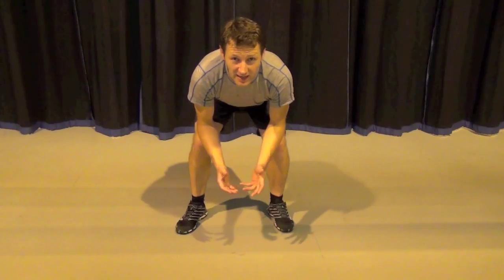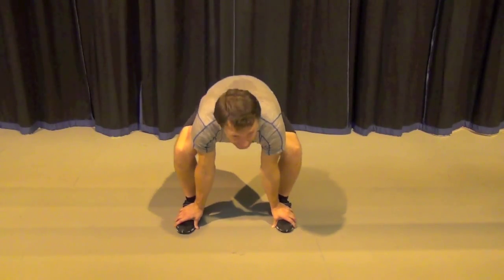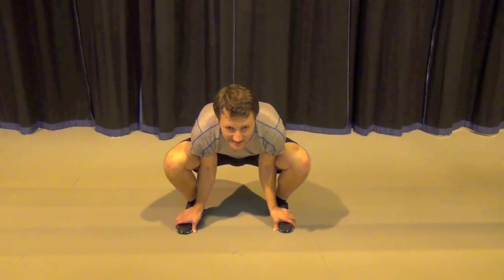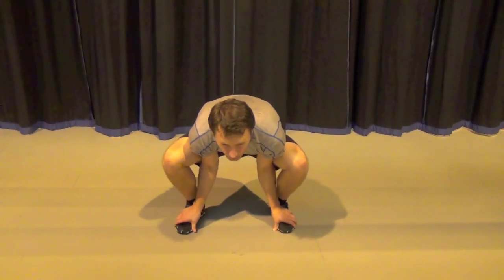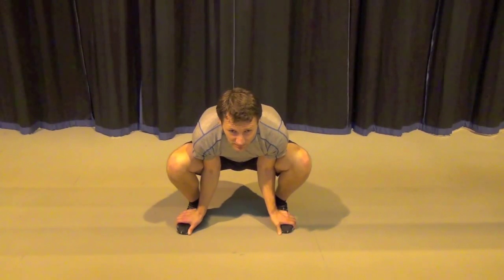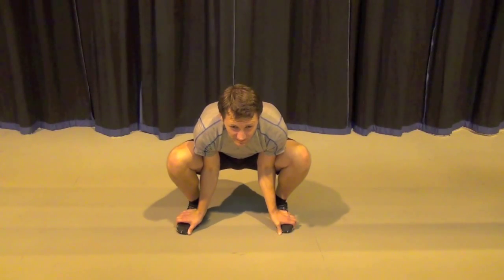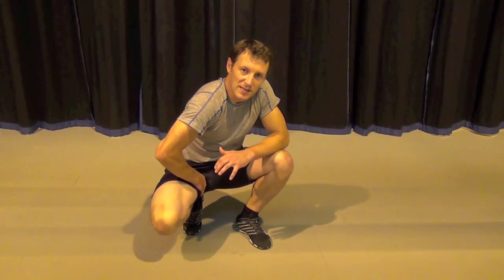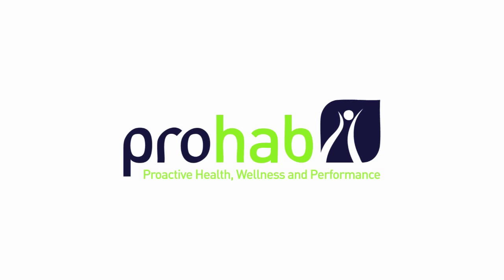Prohab Russian Baby Maker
Static hip stretch.  Anterior hip capsule stretch